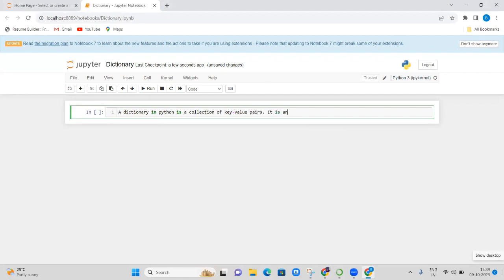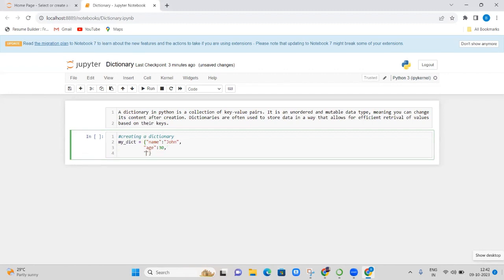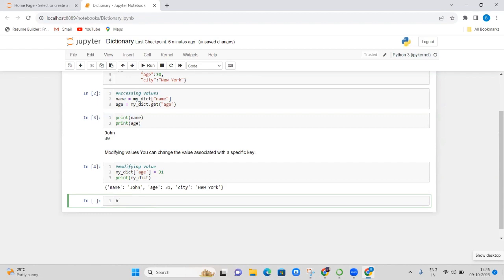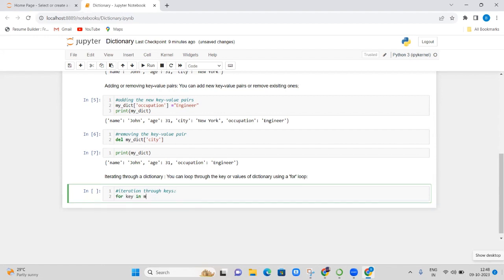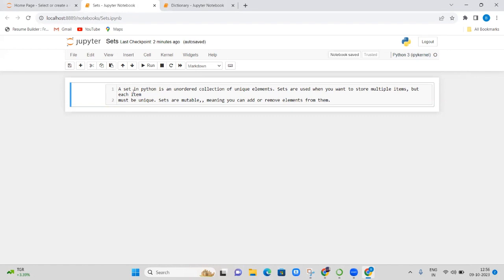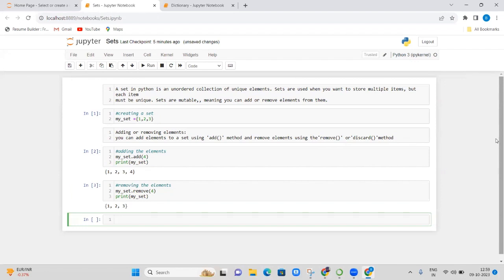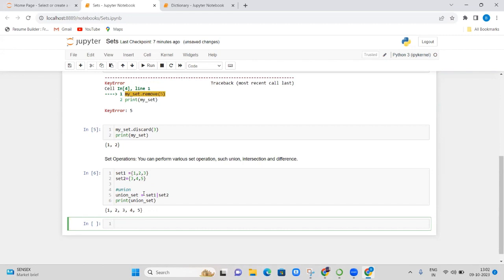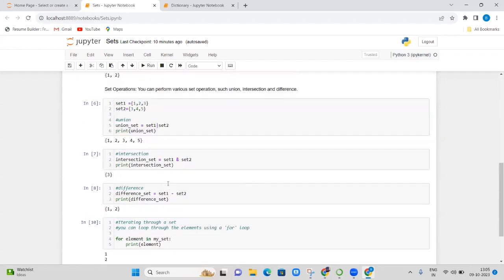Day 5 -"Python Dictionary and Sets Explained" - Happy Coding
Description:
🐍 Welcome to another exciting Python tutorial! In this video, we dive deep into two fundamental data structures: dictionaries and tuples. Whether you're a beginner or an experienced Pythonista, understanding these data types is essential for mastering Python programming.

By the end of this tutorial, you'll have a solid grasp of how dictionaries and sets work in Python, and you'll be ready to use them confidently in your own projects.

If you found this video helpful, please share it with your fellow Python enthusiasts.

📦 Explore the power of Python's data structures and level up your programming skills with us! 🖥️💻🐍